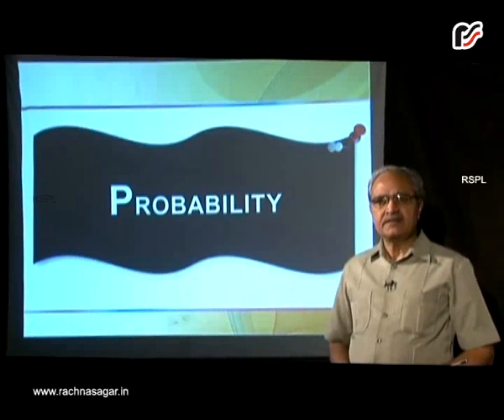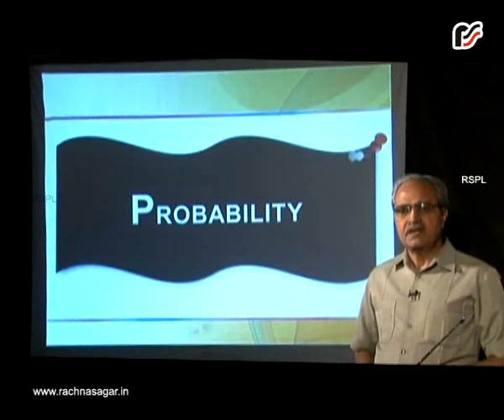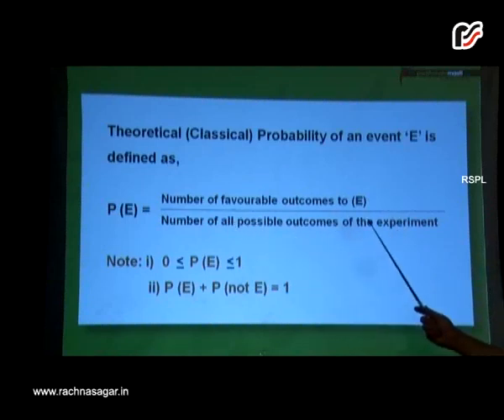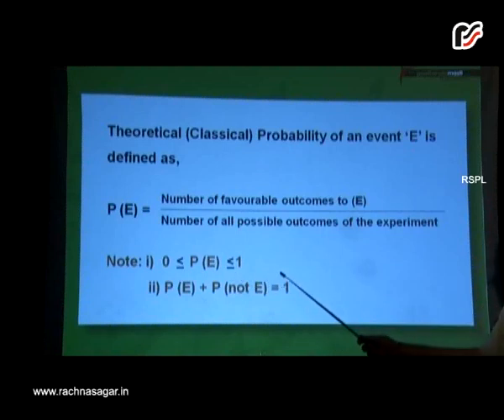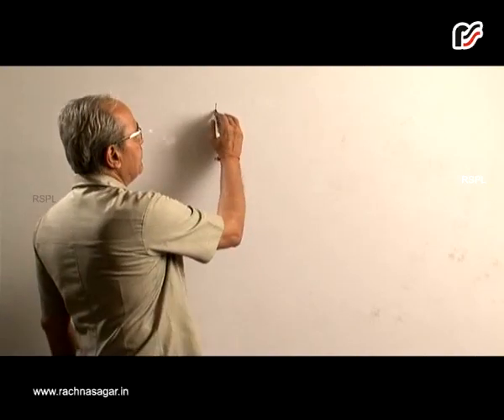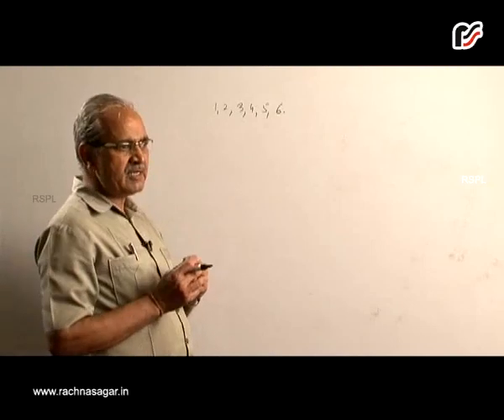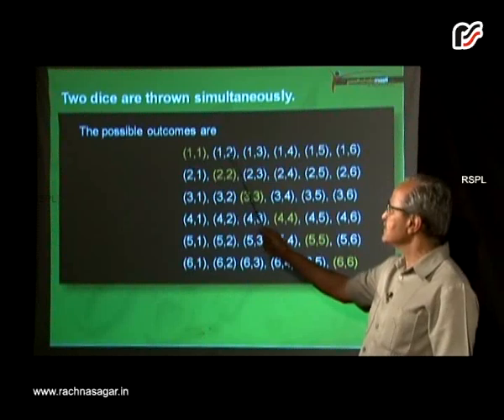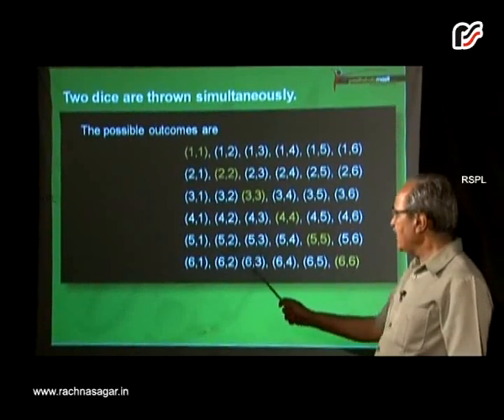Probability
1.Interactive e-Learning download of lessons to reduce time and overload as pupils imbibe content through hearing.
2. Audio  teaching aids to help teachers provide effective teaching content , and aid retention of concepts for longer durations.
3.Educational manipulatives ,charts and games for grasping concepts, by integrating the concrete with the imagined.